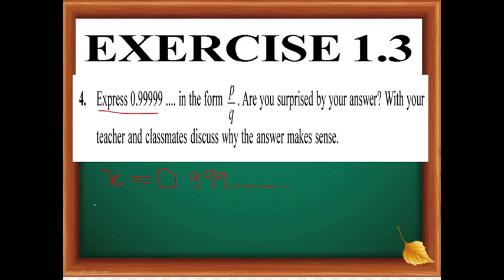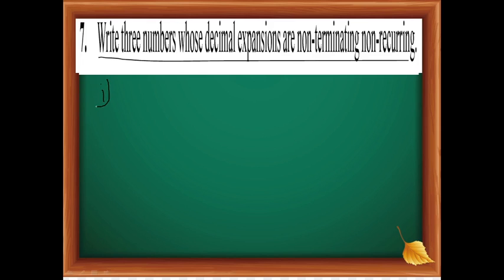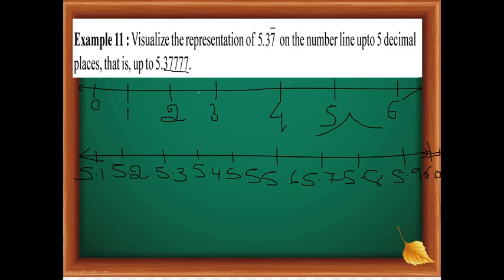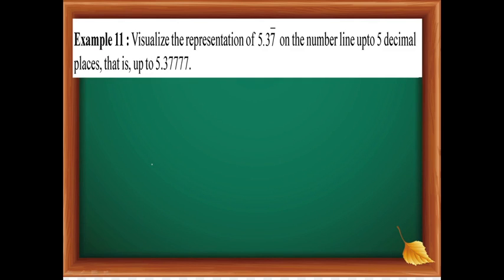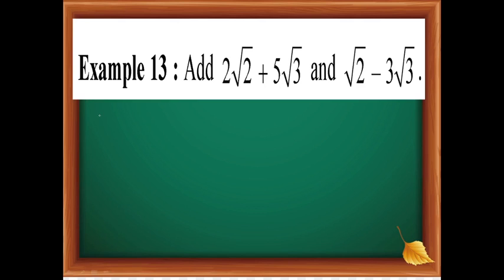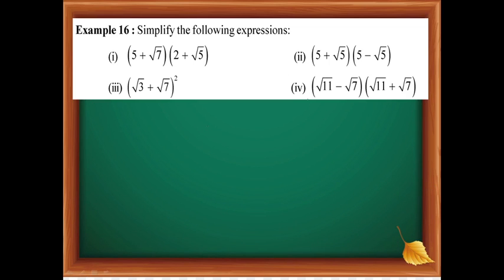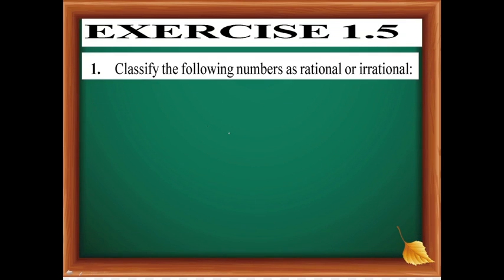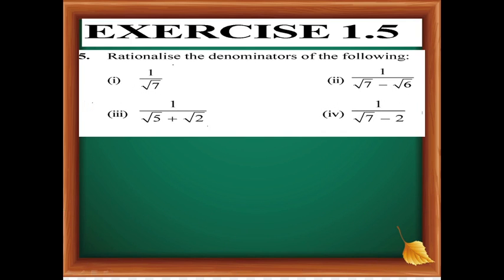Number System Part 2( 9th Class Mathematics English Medium) by Bhoomika Bhapri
* NCERT Text Book Exercises and Problems are solved with easy methods